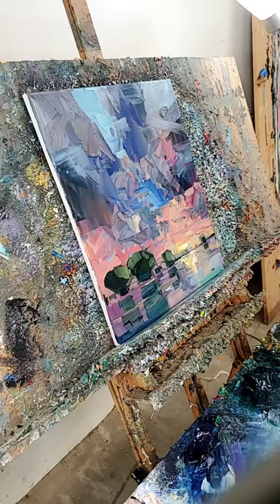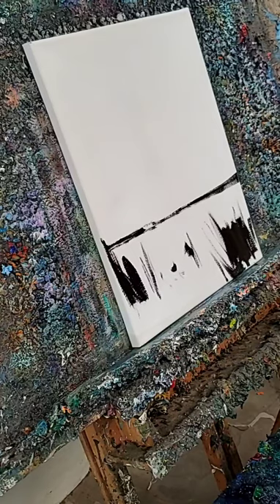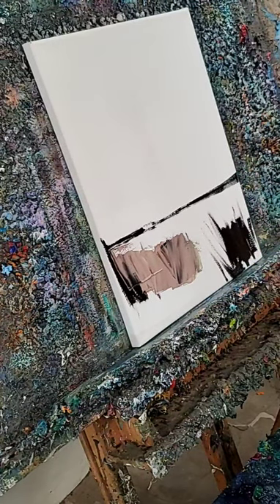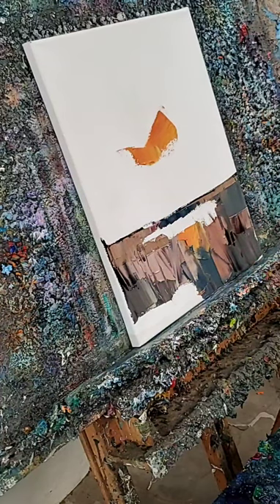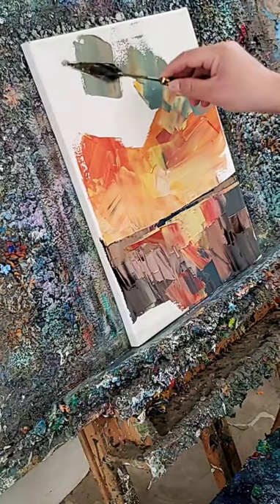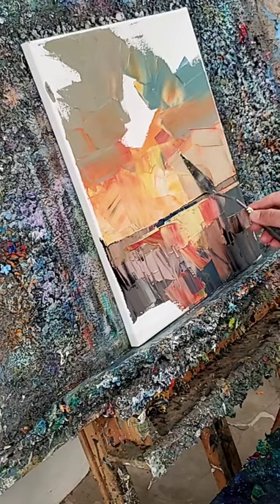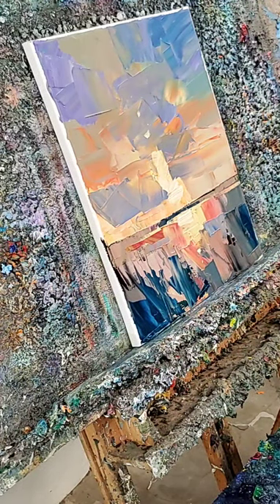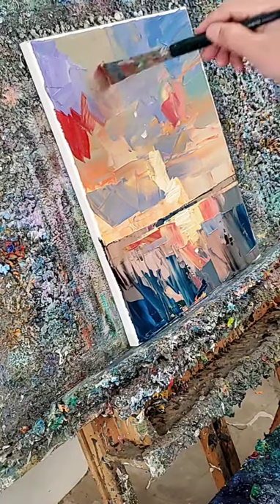marshland oil painting demo by Jose Trujillo